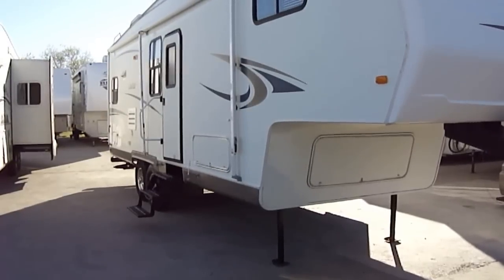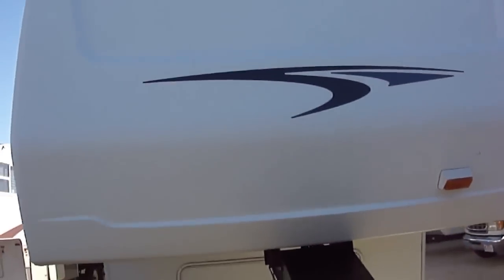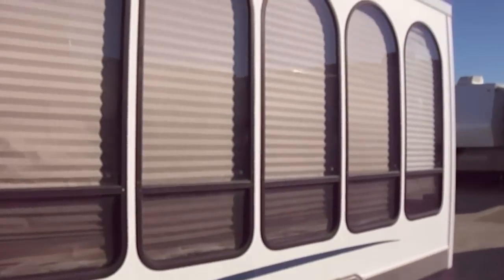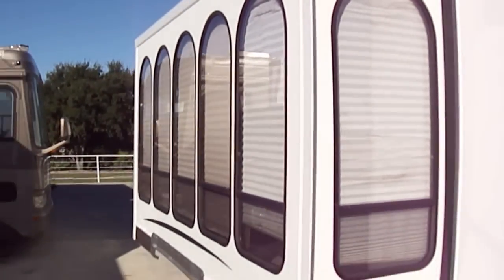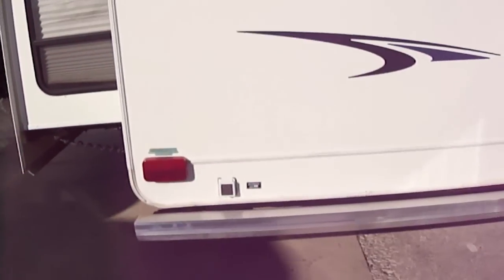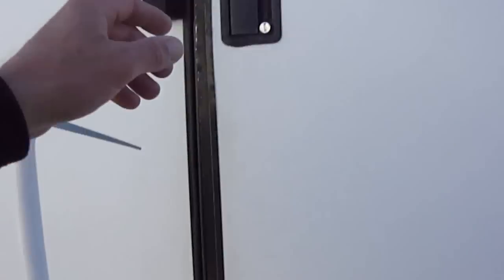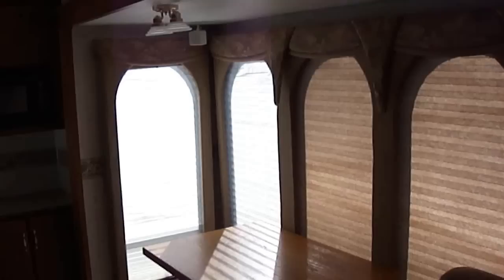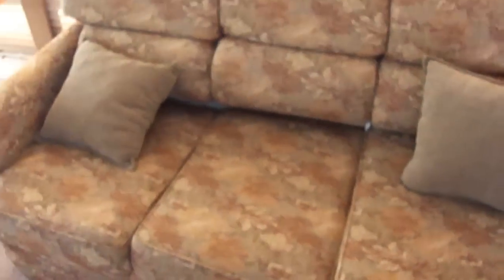2004 Chateau 5th Wheel | Used Fifth Wheel Travel Trailer In Dallas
Looking for a used fifth wheel travel trailer in Dallas? Stately and majestic best describes this wonderful fifth wheel. Accented by a stunning wall of windows the living area is just so light and bright! You will feel right at home thanks to the sofa and dinning table that has seating for four. A walk around queen master finishes out this exciting home on the road.
We have many great used fifth wheel travel trailer in Dallas!